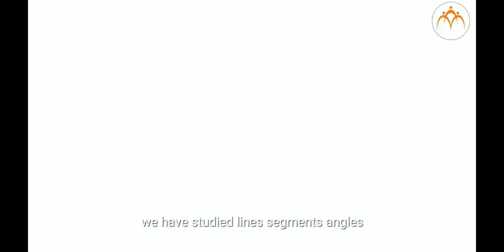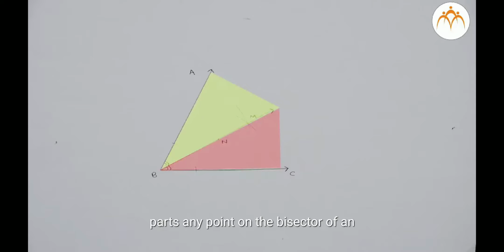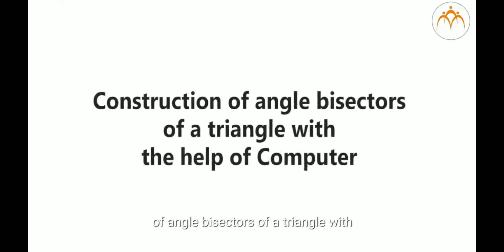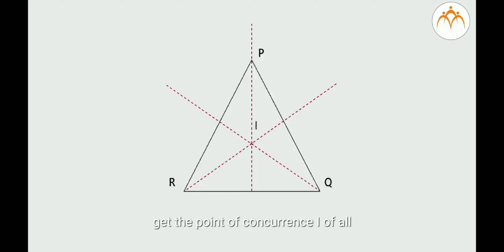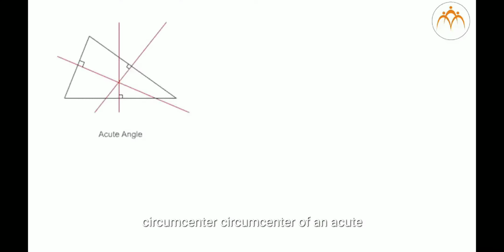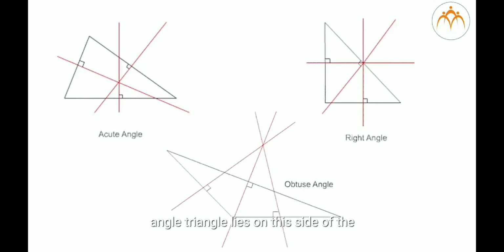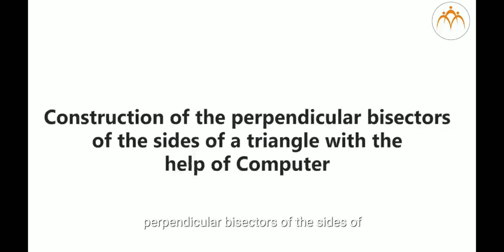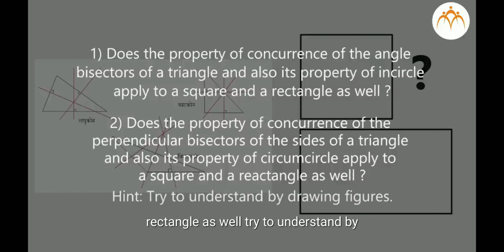Std -7th chapter 1 geometrical construction angle bisector and perpendicular bisector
angle bisector and perpendicular bisector